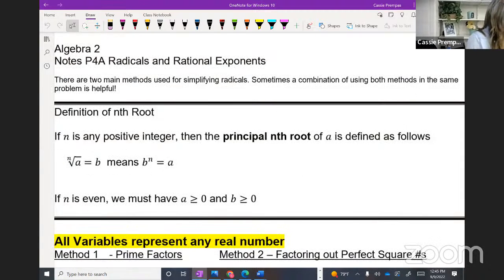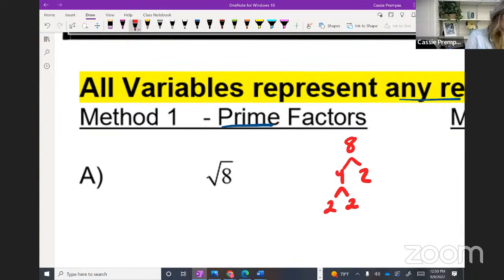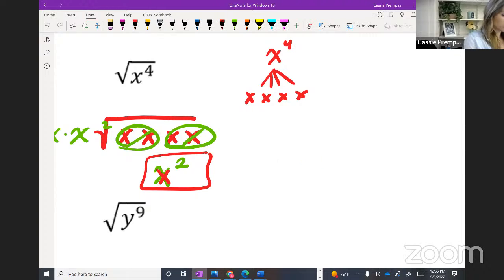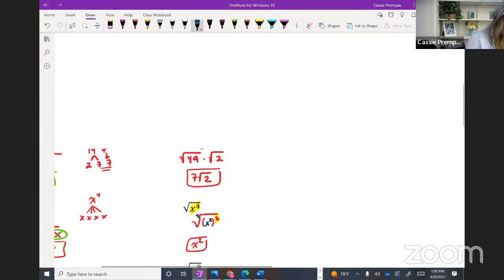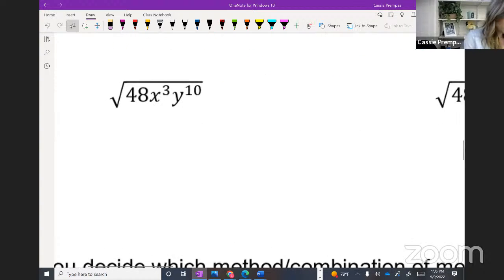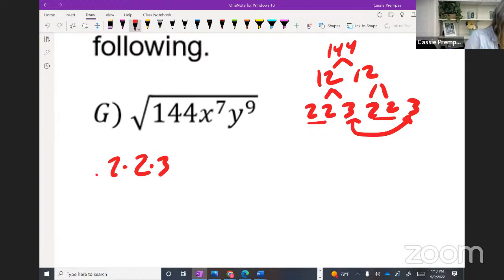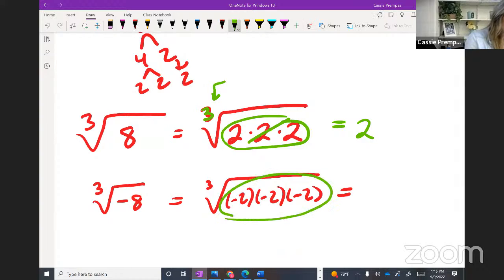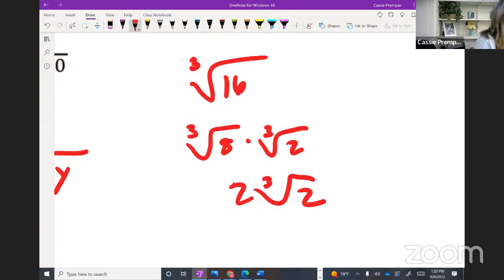Cassie Prempas's Personal Meeting Room